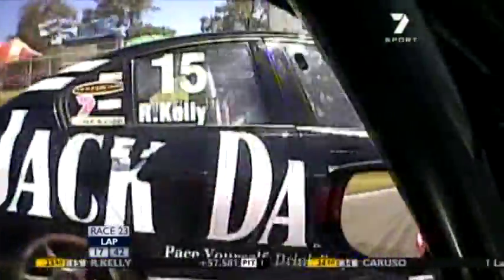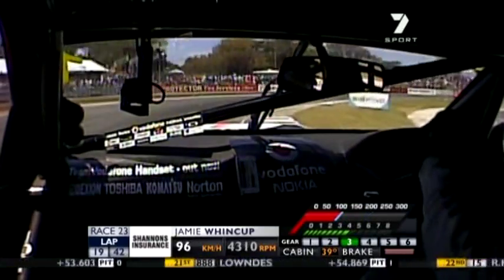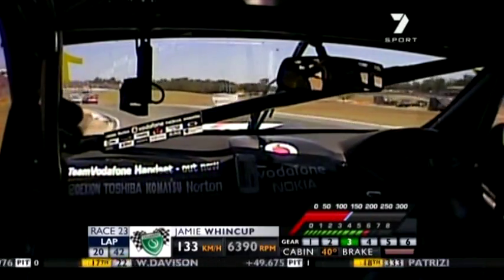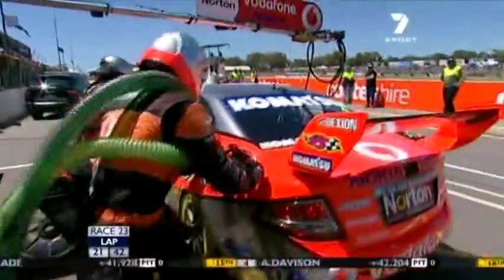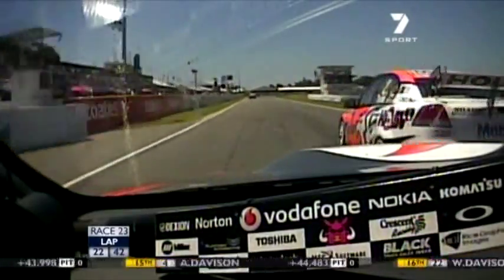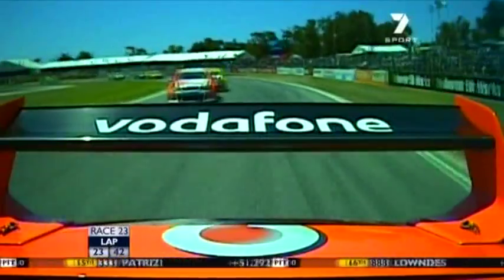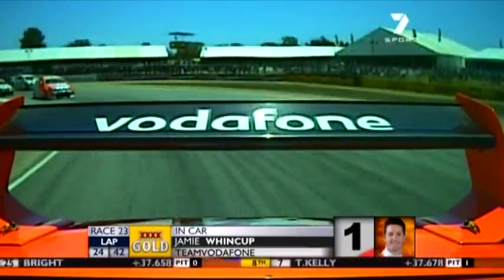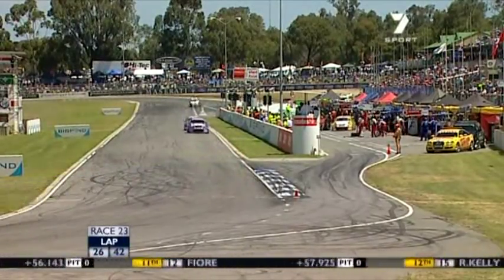2009 V8 Supercars Barbagallo - Race 1 Part 4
Part four of race one at Barbagallo Raceway in the 2009 V8 Supercar Series.